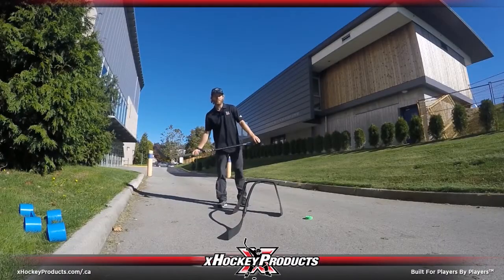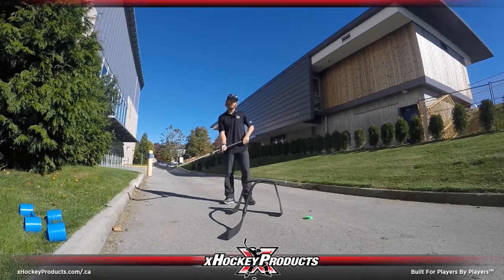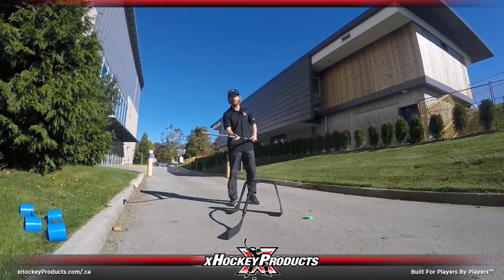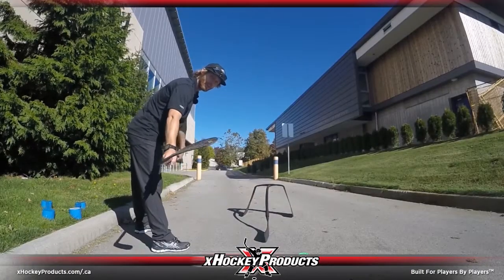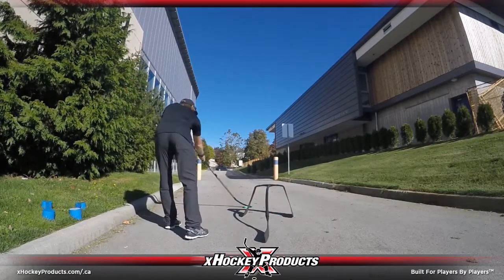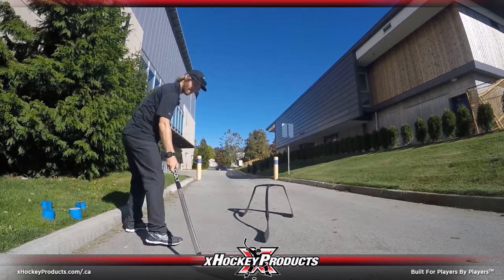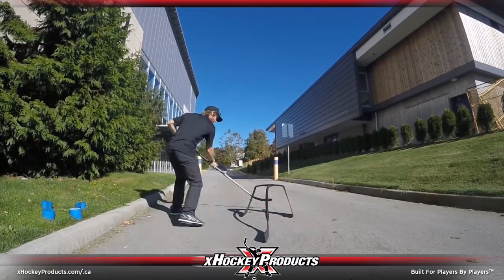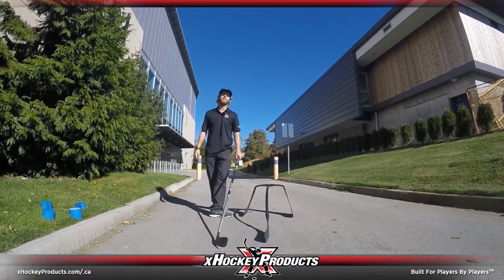Weaving through Defenders with the Attack Triangle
Here's a great drill that teaches you how to effectively manuever through defenders using the Attack Triangle Pro.

Pavel Barber takes you through several progressions of this drill, in which you'll develop your footwork and several core stickhandling skills to make you more proficient in eliminating defenders in tight spaces as well as in open ice.

With off-ice stickhandling pucks like our Hockey Vision Green Biscuit, you can work on your stickhandling anywhere!